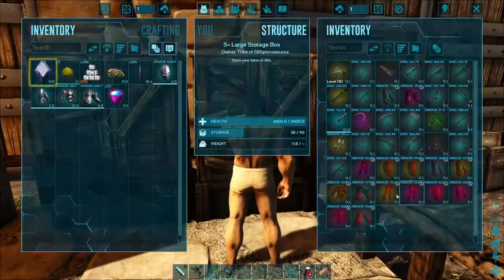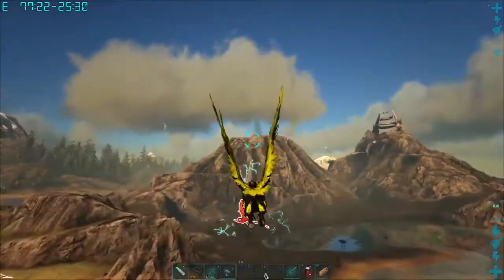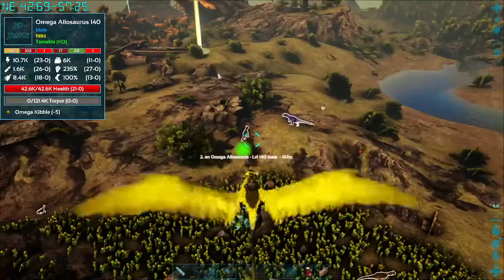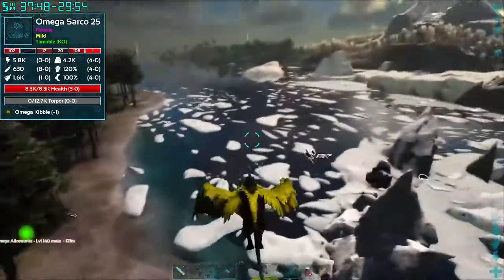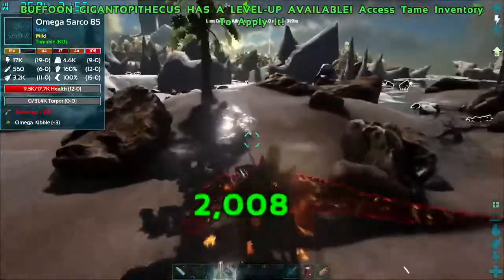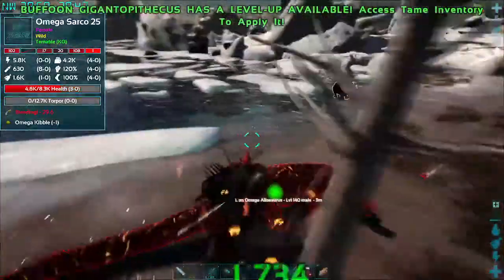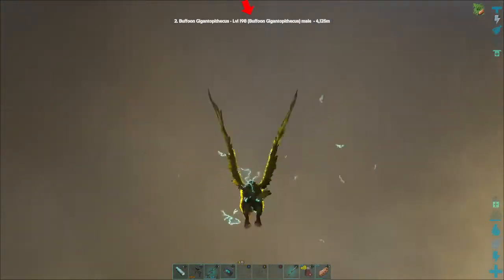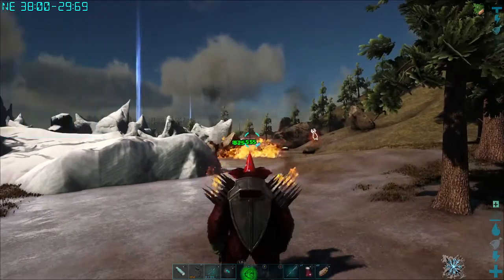ARK Survival Evolved OMEGA ALLOSAURUS level 140 Ep-21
What is ARK GAME ABOUT?
As a man or woman stranded, freezing, and starving on the shores of a mysterious island called ARK, you must hunt, harvest resources, craft items, grow crops, research technologies, and build shelters to withstand the elements. In ARK, you'll use your cunning and resources to kill, tame & breed the leviathan dinosaurs and other primeval creatures roaming the land, and team up with or prey on hundreds of other players to survive, dominate... and escape!

What is OMEGA ALLOSARUS?
The Allosaurus is an extremely aggressive and dangerous predator, even more so when accompanied by its ever-present pack mates. Approach with caution - you may not always have visual on its nearby allies when approaching a singular Allosaurus.

Mod-List
Auto Engrams
Awesome Teleporter
Upgrade Station
Ultra Stacks
Dino Storage.
Primal Fear Mod

This mod you can download for free on STEAM.

Am trying to make this my full-time job, love playing games and making content.